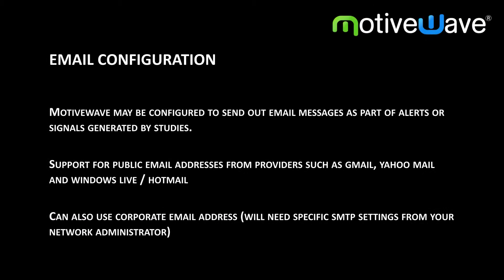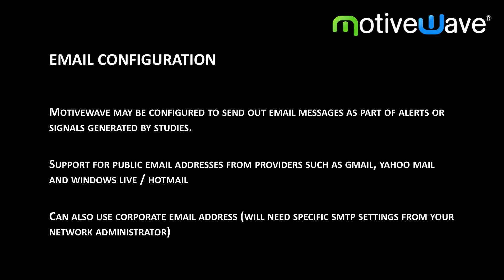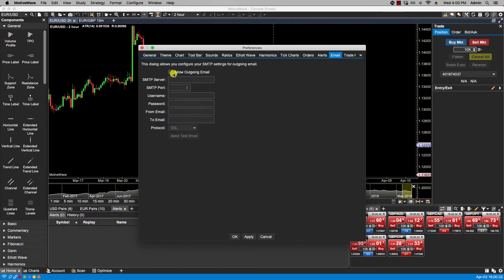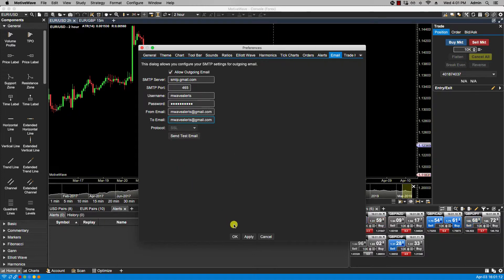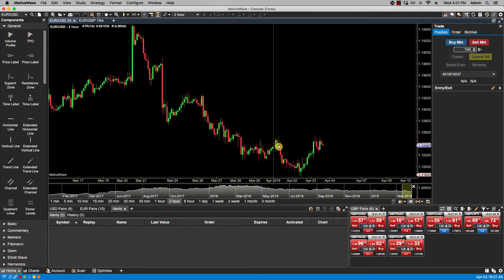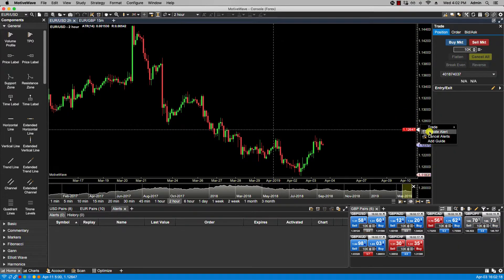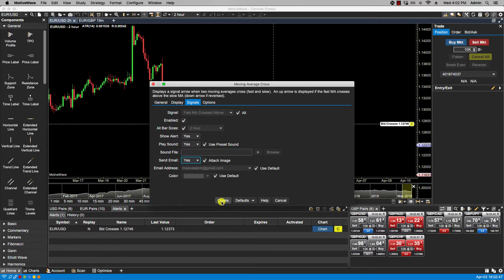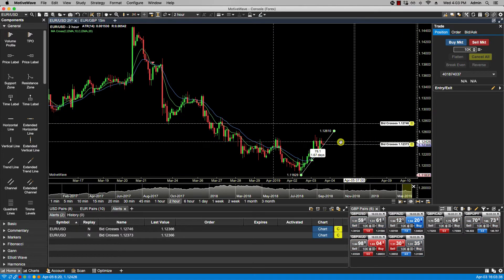Email Configuration for Alerts in MotiveWave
Configuring Email for use with Alerts in the MotiveWave trading software.